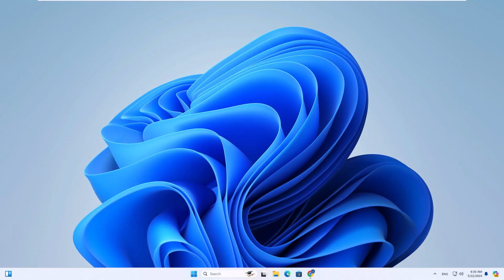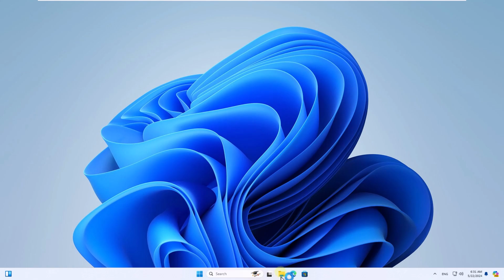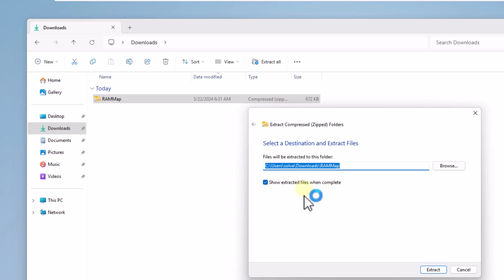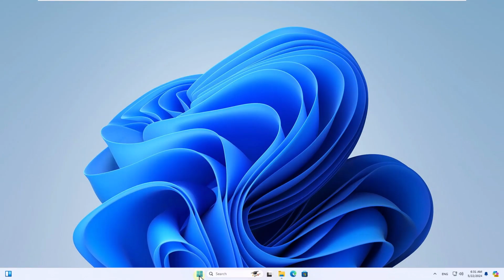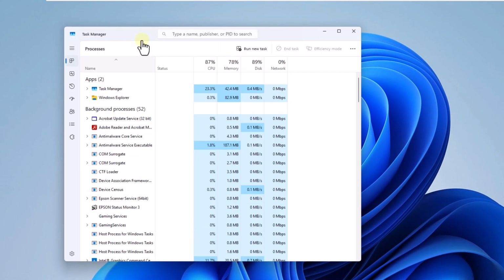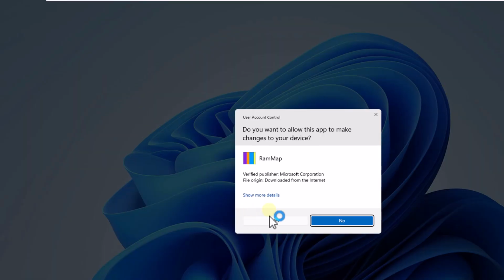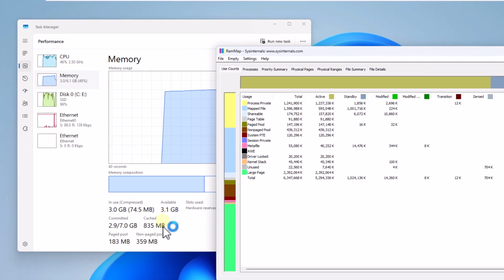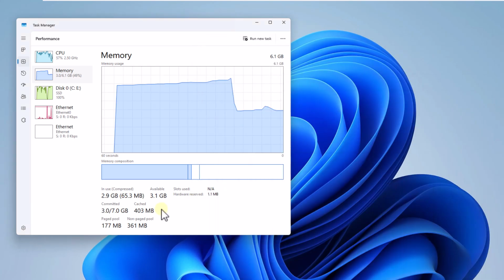Automatically Clear RAM Cache Memory in Windows 11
Hello everyone, and welcome back to Solvetic! Today, we're diving into a crucial topic for optimizing your Windows 11 experience: automatically clearing RAM cache memory.

In this video, we'll explore the ins and outs of RAM cache memory, why it's important to clear it regularly, and most importantly, how to set up automatic clearing in Windows 11.

Your support means the world to us and helps Solvetic continue delivering quality content. Let's get started!